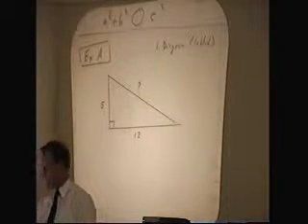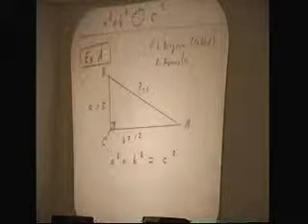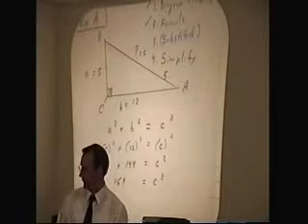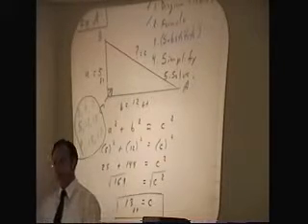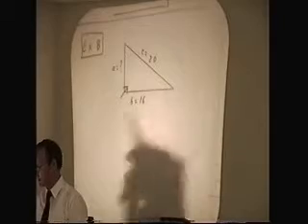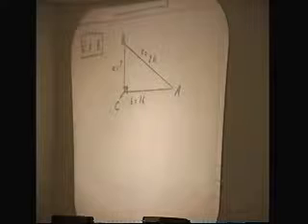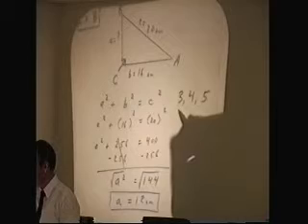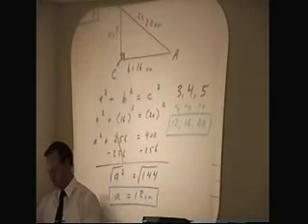Pythagorean Theorem Part 1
Find a missing side using pythagorean theorem.